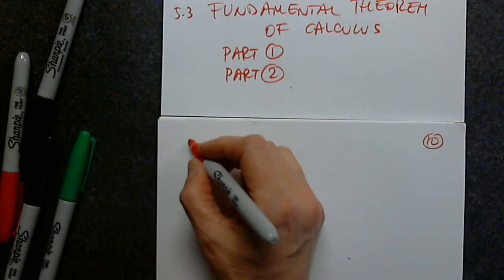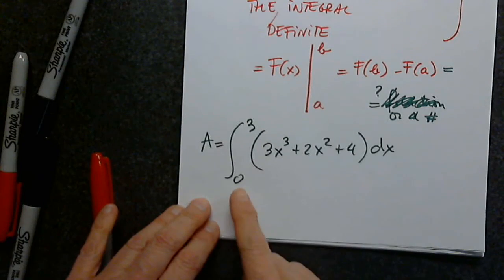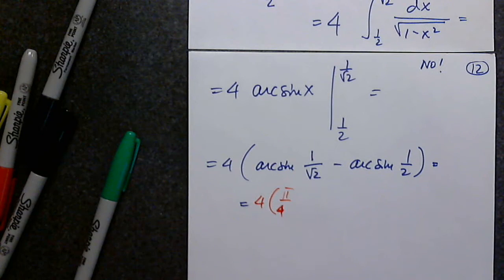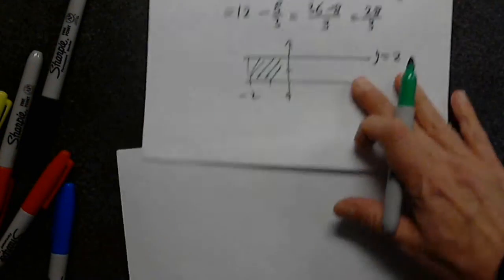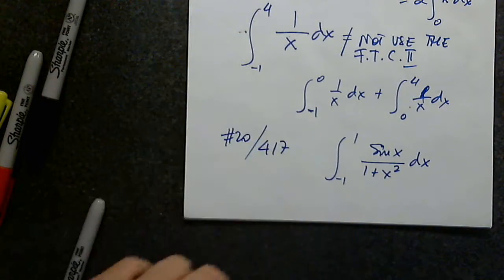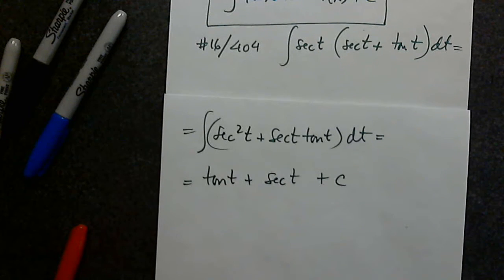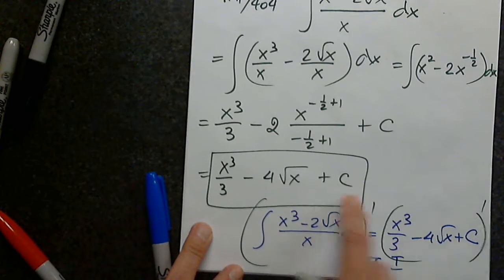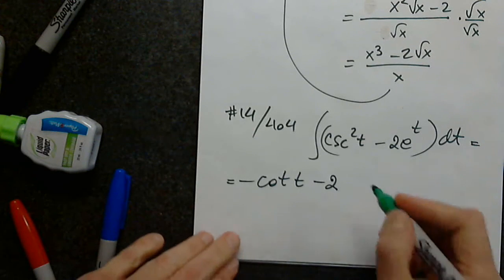Video 6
Description